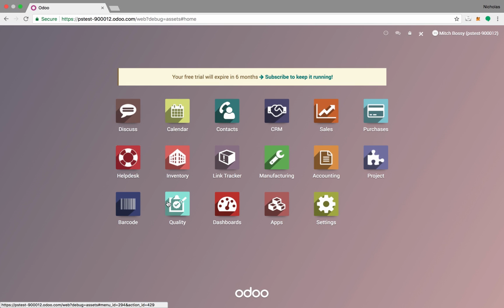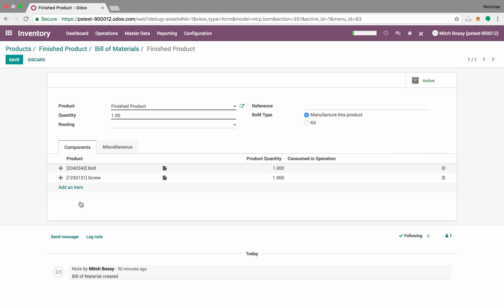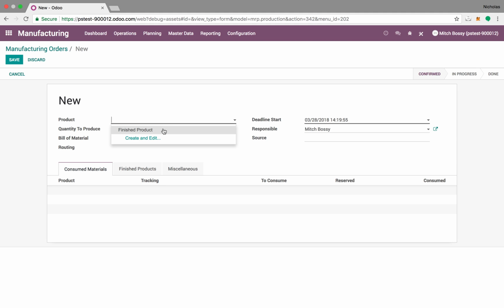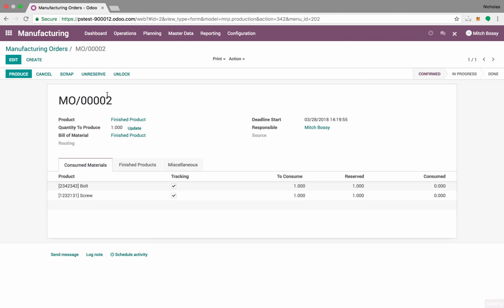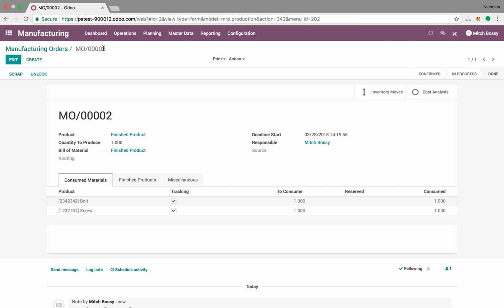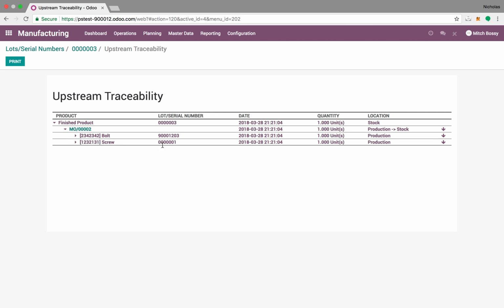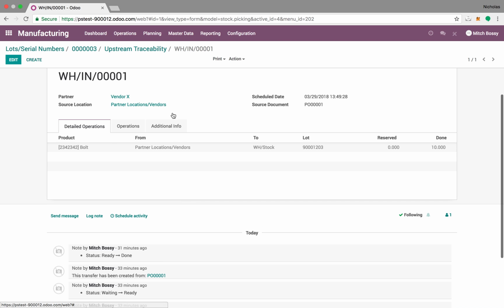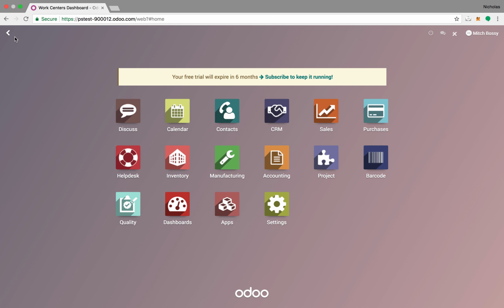Traceability Odoo V11